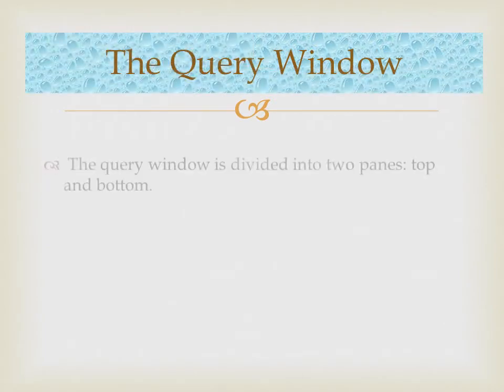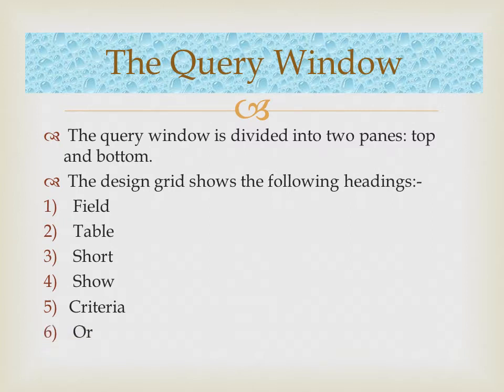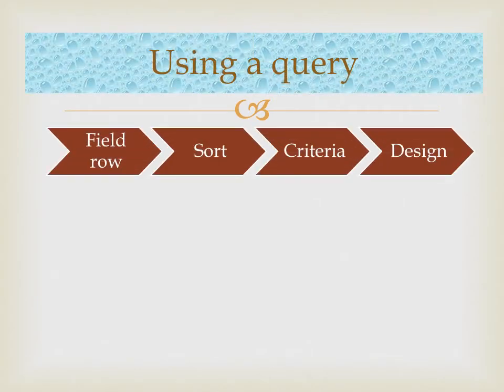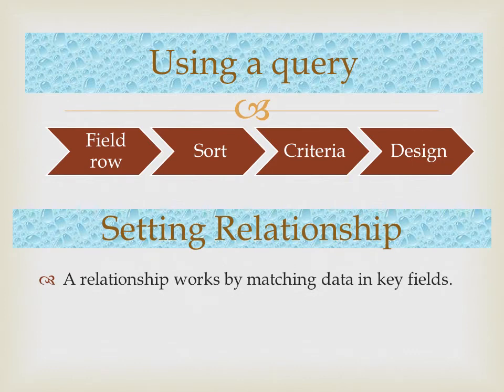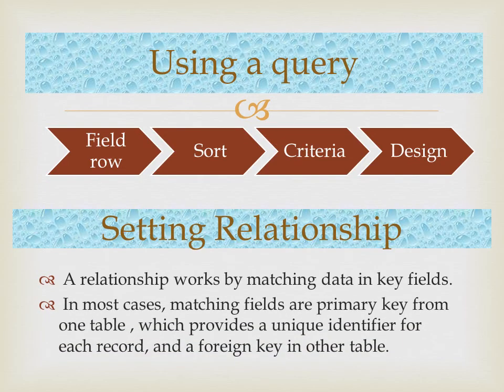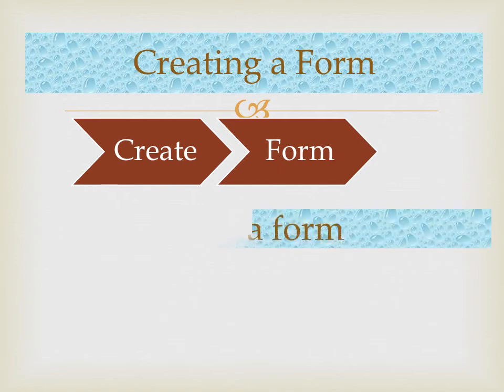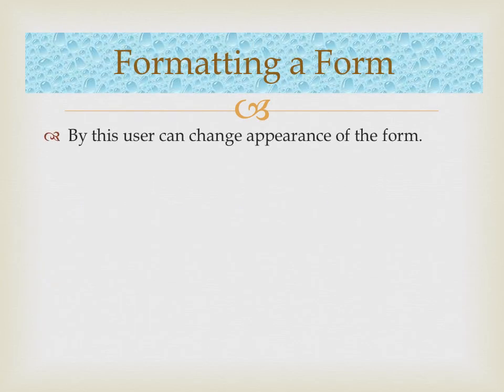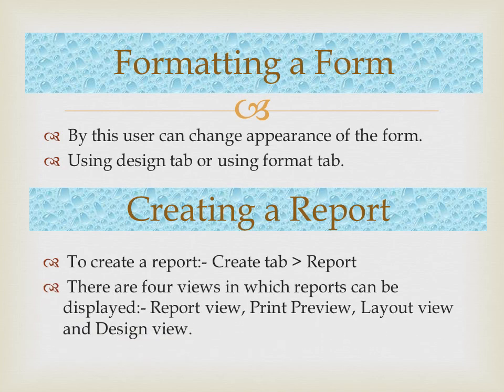Class 8th Chapter 4